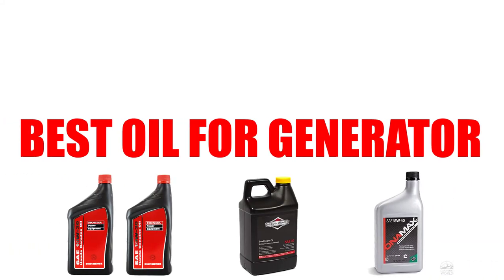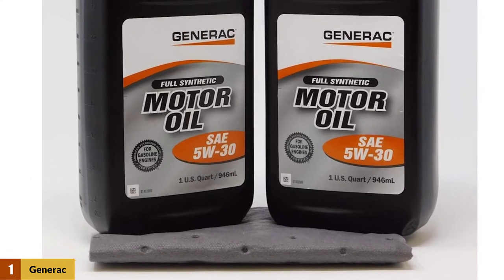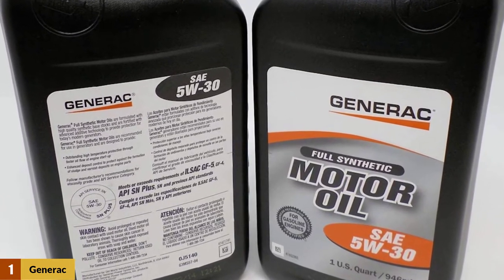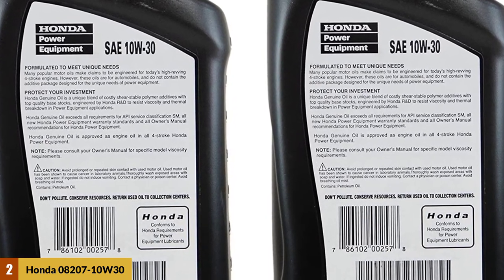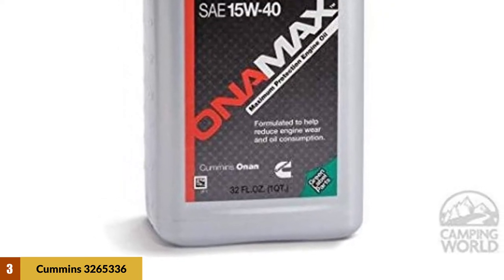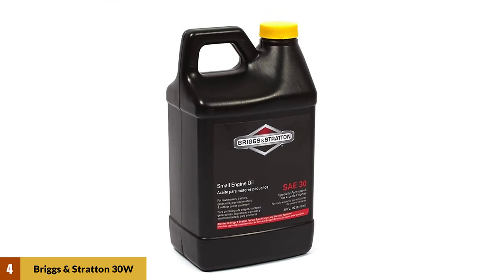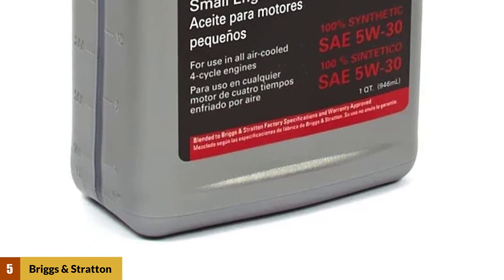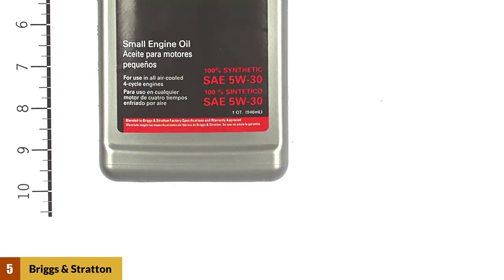Top 5: Best Oil For Generator Reviews 2023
➢➢ (Amazon Link)
1. Generac Full Synthetic Motor Oil
2. Honda 08207-10W30 PK2 Motor Oil
3. Cummins 3265336 Onan SAE 15W-40 Oil
4. Briggs & Stratton 30W Engine Oil
5. Briggs & Stratton SAE 5W-30
Are You Looking for the Best Oil For Generator Reviews?
In This Best Oil For Generator  Review, we will break down the Top 5 Oil For Generator Reviews on the Market.
Jump to the Section:
00:00 Introduction.
00:21 Generac Full Synthetic Motor Oil Reviews.
01:23 Honda 08207-10W30 PK2 Motor Oil Reviews.
02:14 Cummins 3265336 Onan SAE 15W-40 Oil Reviews.
02:52 Briggs & Stratton 30W Engine Oil  Reviews.
03:34 Briggs & Stratton SAE 5W-30 Synthetic Small Engine Motor Oil Reviews.